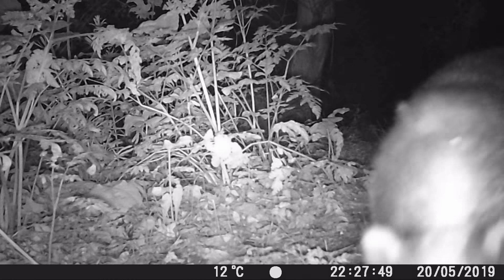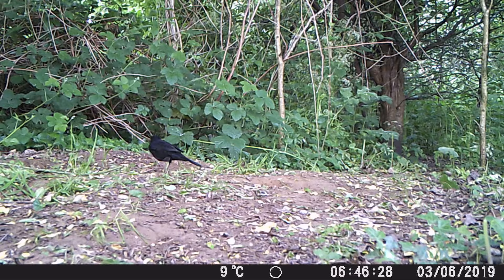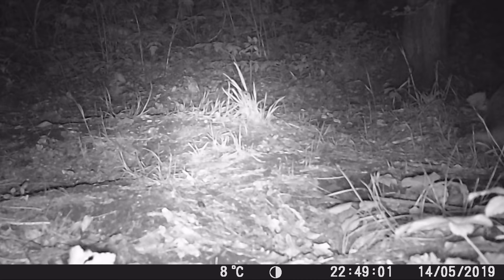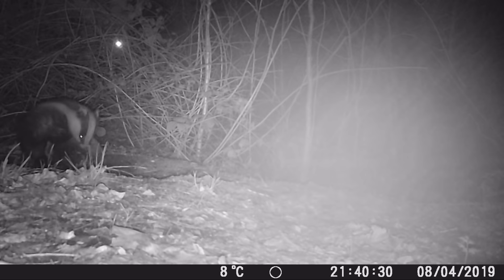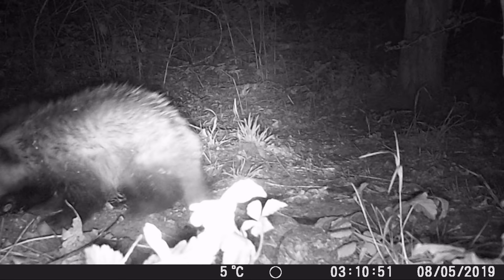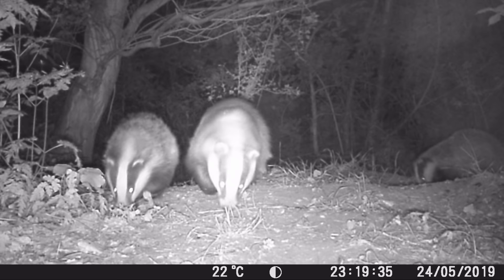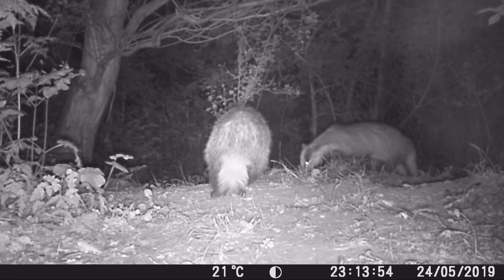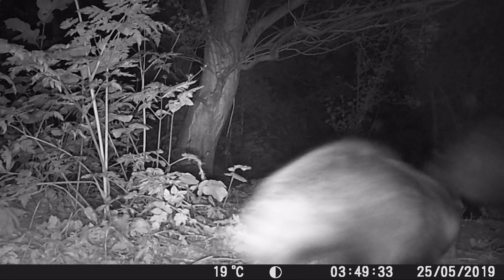Victure No Glow 1080p Trailcam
We have been putting out a trailcam for the last few months and have recorded a lot of european badger activity during the night including badger cubs. Here's some of the best footage so far.